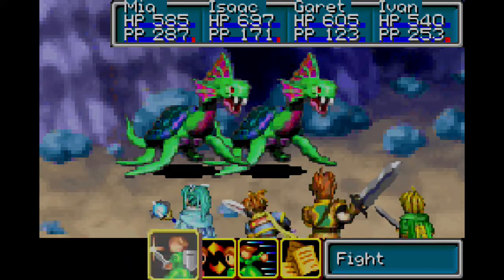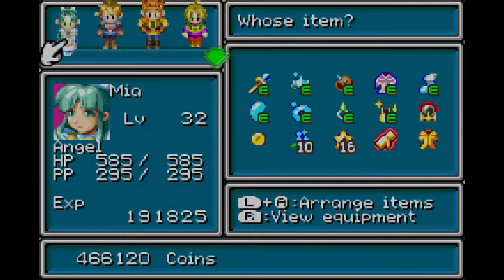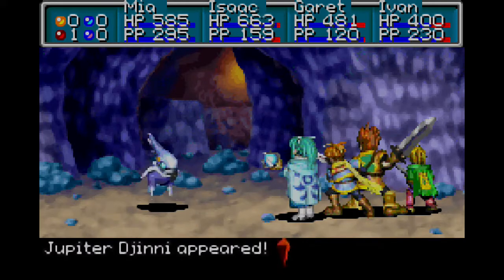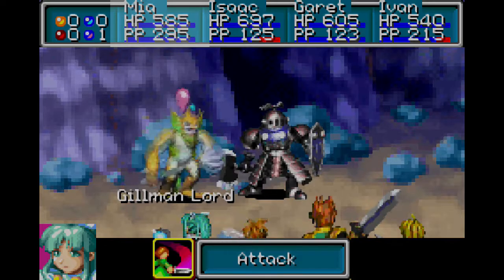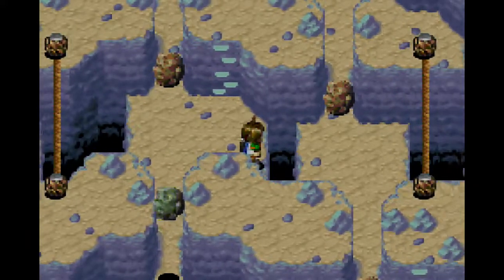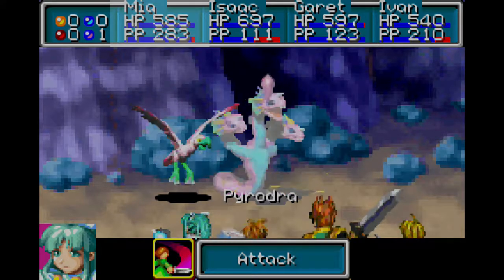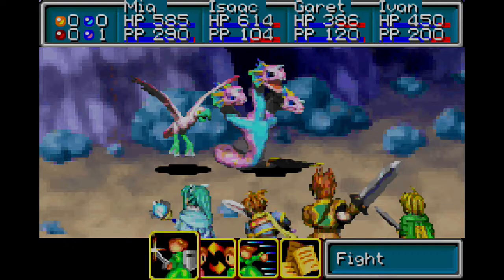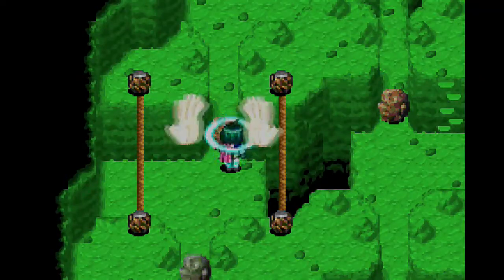Let's Play - Golden Sun 144 - The Lost Age (76) - Treasure Maze!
With parties united, they head deeper into Treasure Isle. Many dangerous foes await, but they do have some interesting drops for forging in Yallam. (Kinda...)

Jupiter djinni Gales joins.